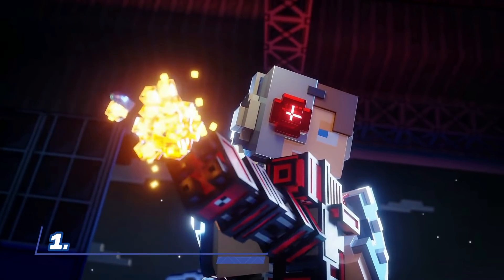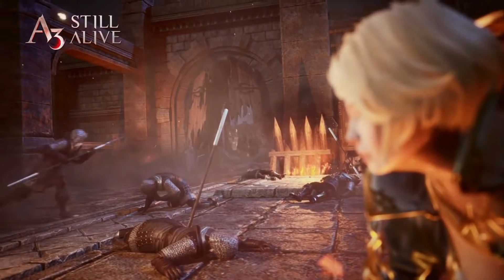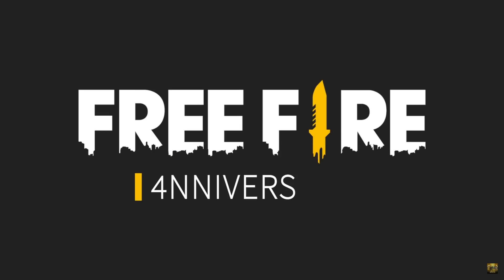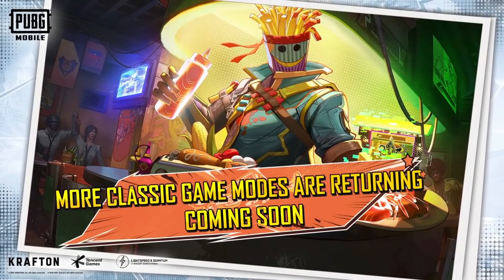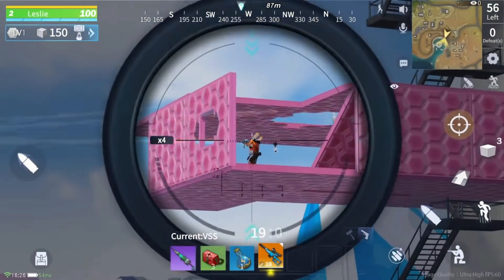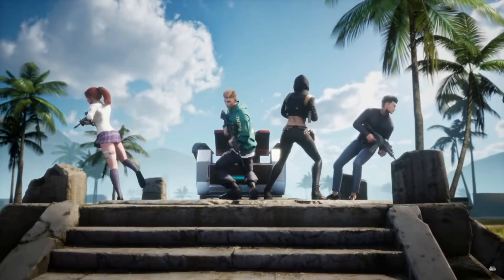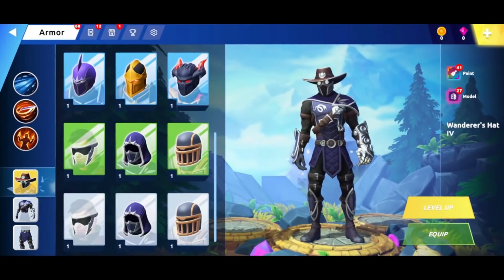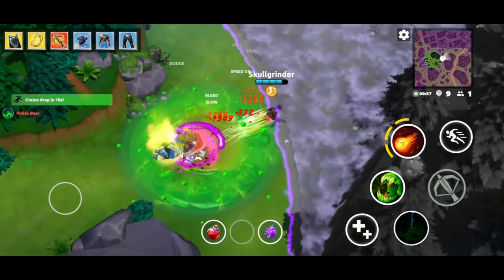Top 10 Best Battle Royale Games on Mobile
and... NCS Mix / Stream Beats